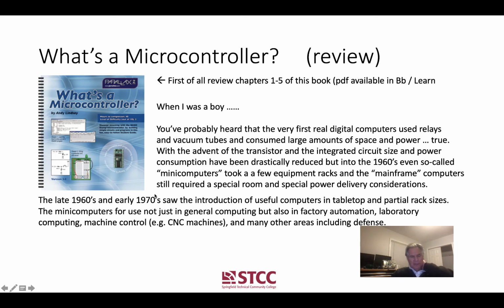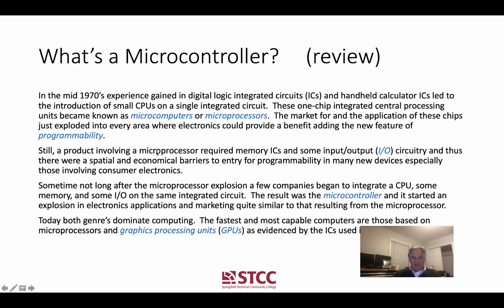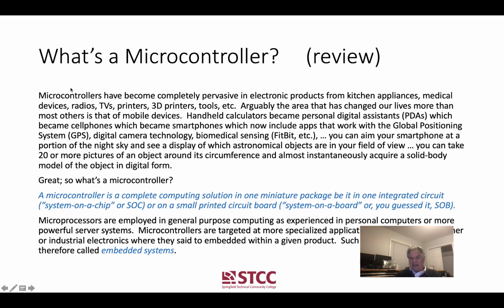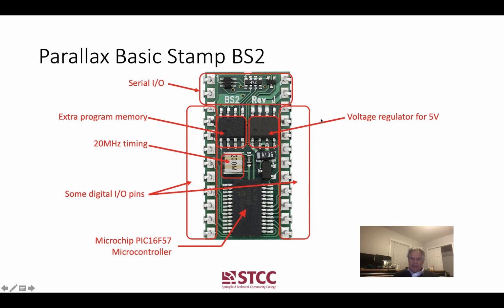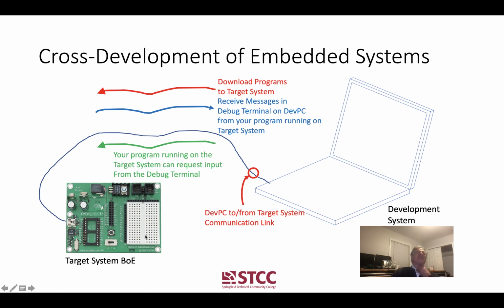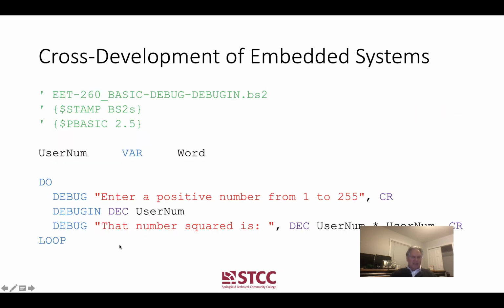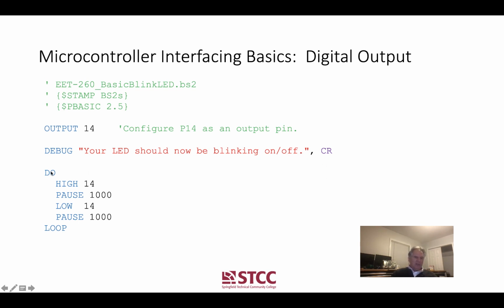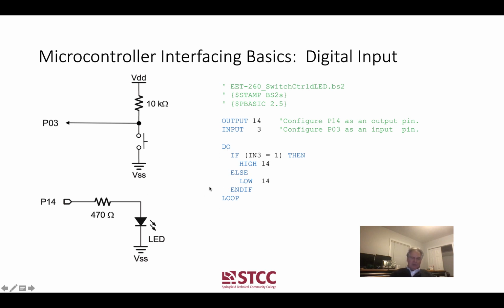EET 260 2021SP Week 01 02 Lecture 03